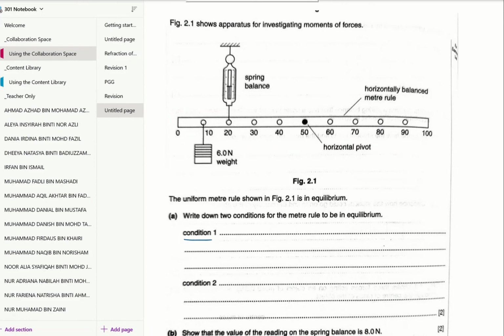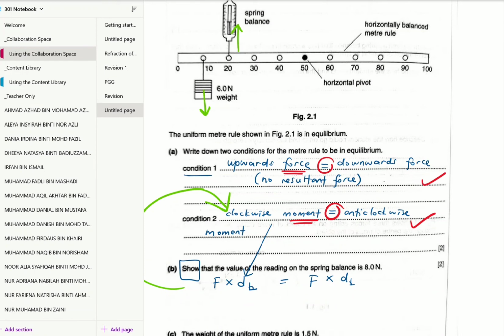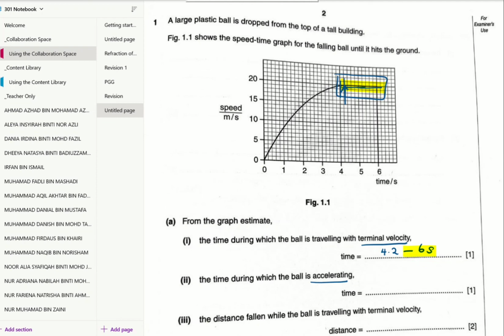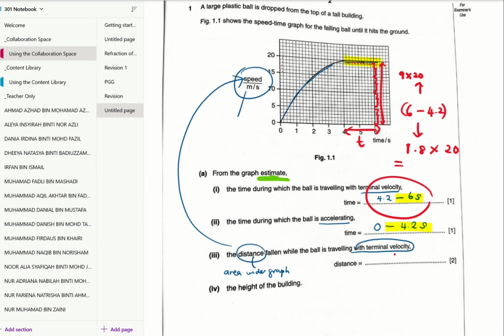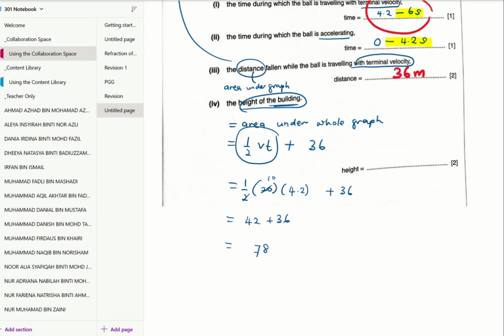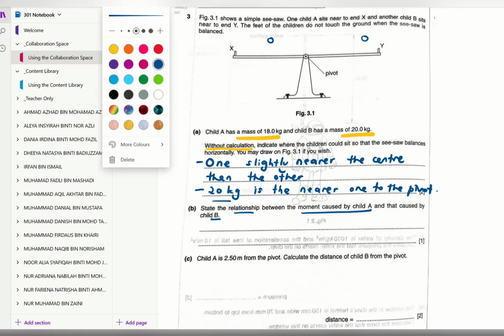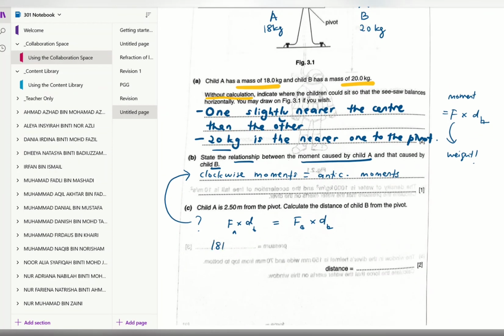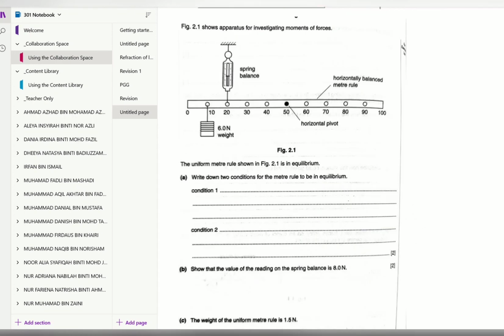Example IGCSE 0625 Questions- Moment, Circular Motion, Free fall |Final Semester 1 F3 IGCSE Revision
Example IGCSE 0625 Questions- Moment, Circular Motion, Free fall |Final Semester 1 F3 IGCSE